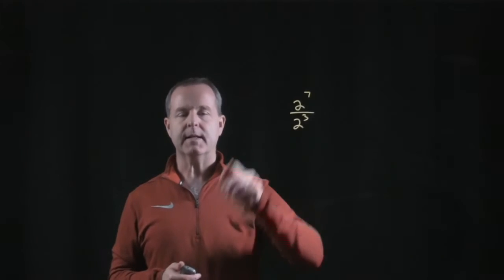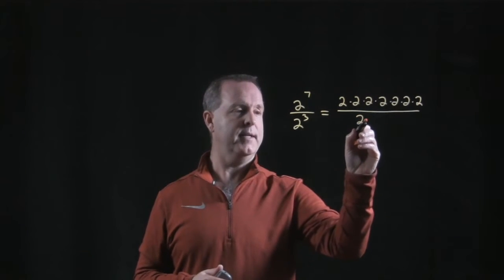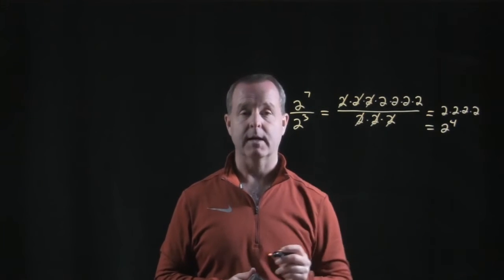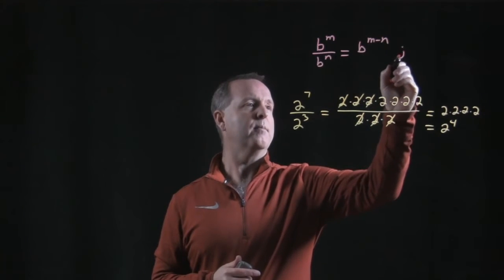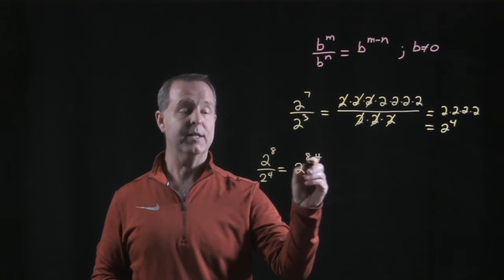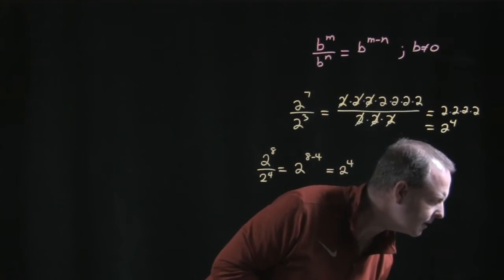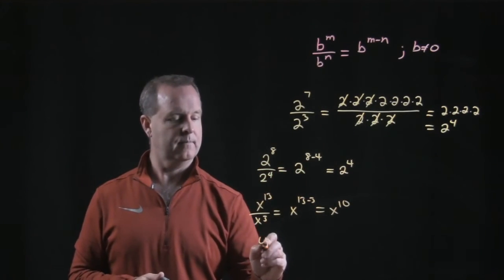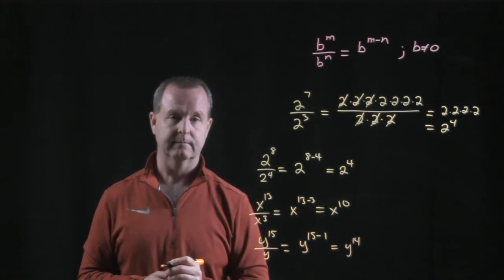The Quotient Rule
5.5.1 Dividing Polynomials